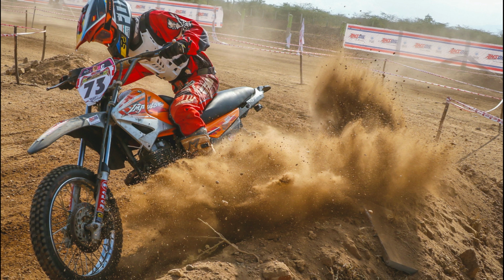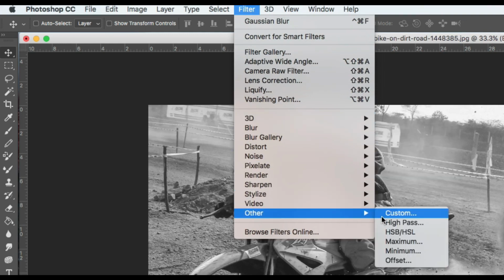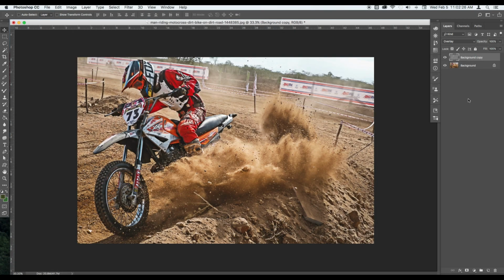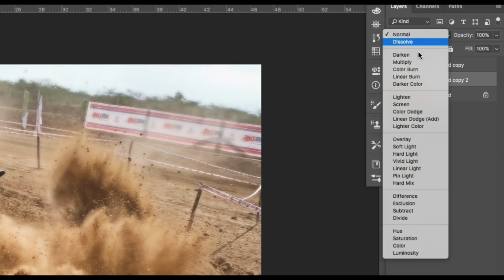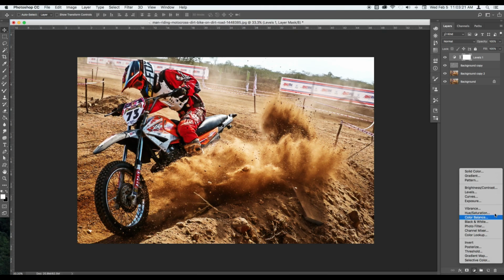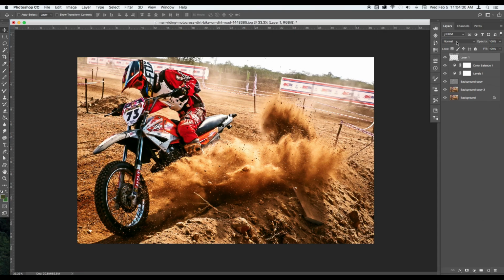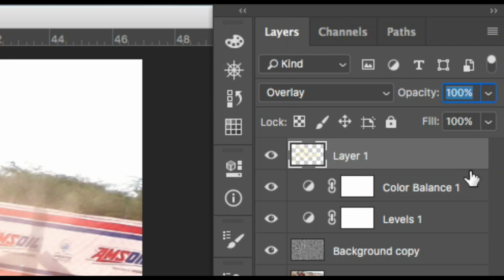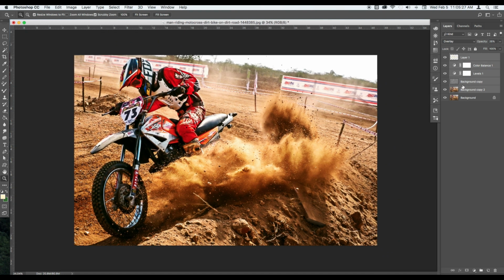Quick HDR EFFECT!! [ photoshop tutorials ]